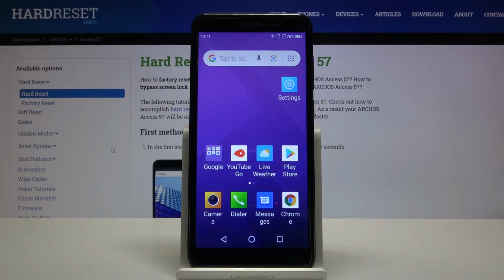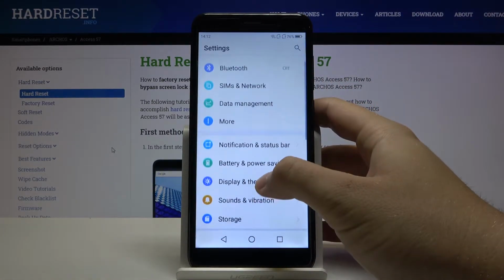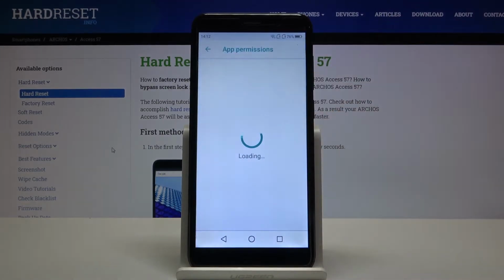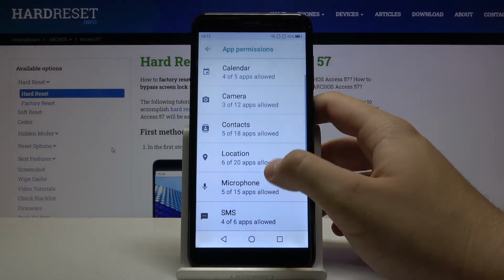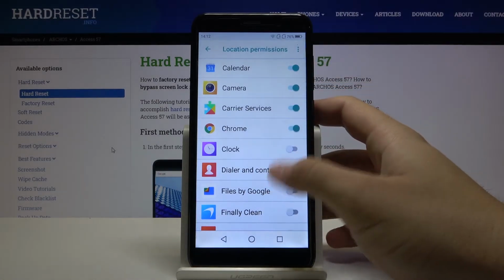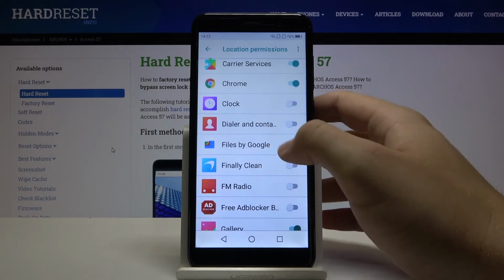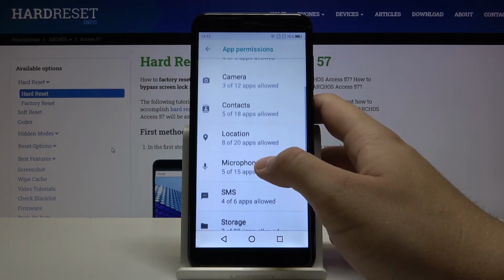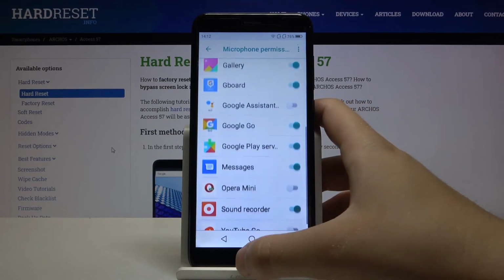How to Edit App Permissions on Archos Access 57 – Change Application Permissions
Find out mote about Archos Access 57:
What would you like to know about Archos Access 57? If you don’t want the applications on your phone to get too much of your information, be ready to open permissions settings. There you can restrict access to location, microphone, camera etc. Check permission settings for every program and change them depending on your preferences. We will gladly help you with every step, please repeat actions after our expert.

How to allow app permission in Archos Access 57? How to use permission manager in Archos Access 57? How to add app permission in Archos Access 57? How to activate app permission in Archos Access 57? How to enable app permission in Archos Access 57?